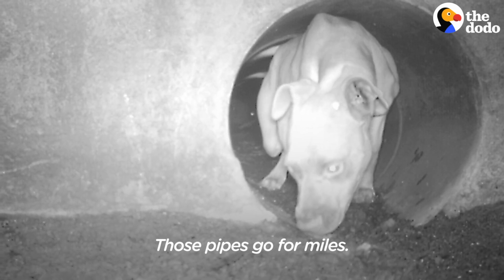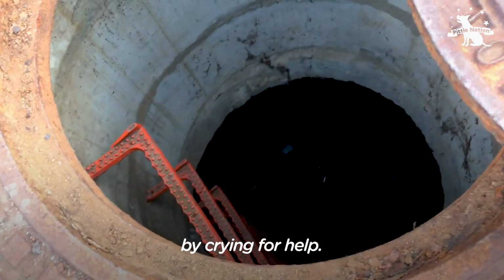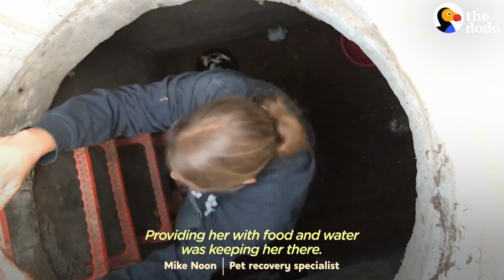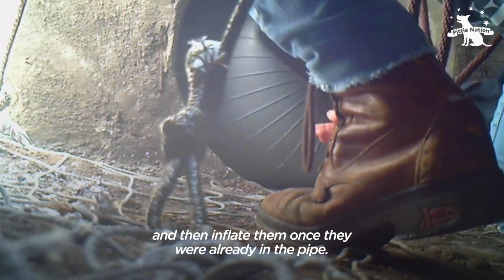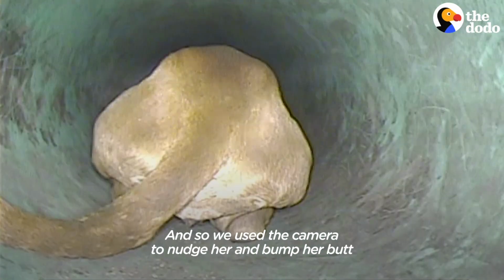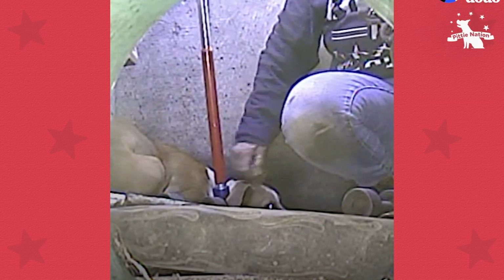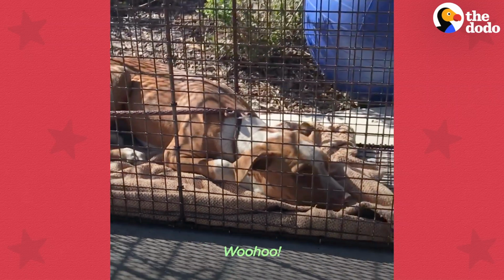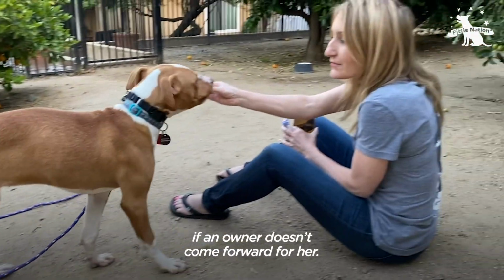Pittie Living In Sewer Becomes A Cuddlebug Once She's Safe | The Dodo Pittie Nation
Stormy roamed the sewers below San Diego. When people heard her heart-wrenching cries for help, they called Babs and Mike, pet recovery specialists. The look on her face when they finally get her out is priceless!

Special thanks to all to who helped rescue Stormy - including Babs Fry, Mike Noon, CPL Detection, and Code Red K9 Crew. You can check them out on Facebook here:

For the love of animals. Pass it on.